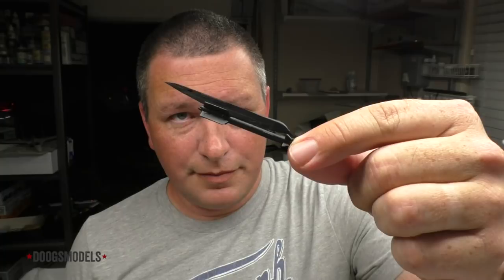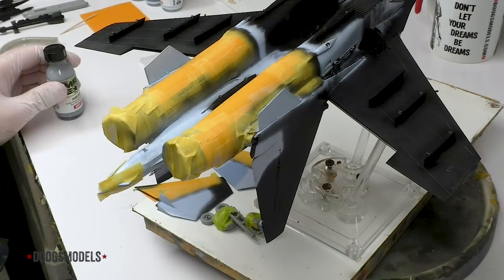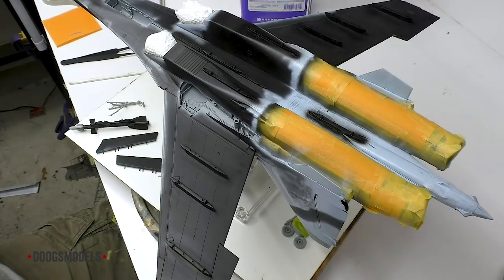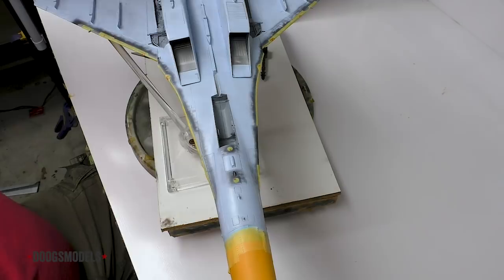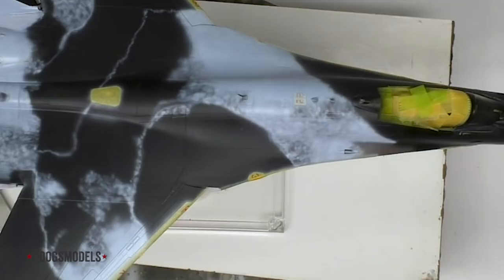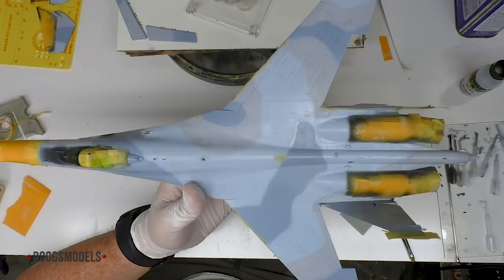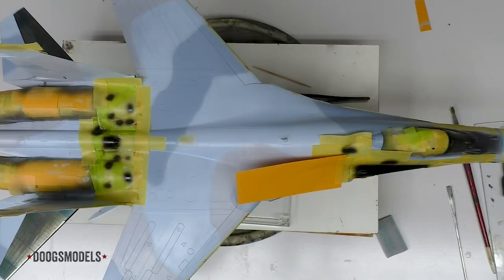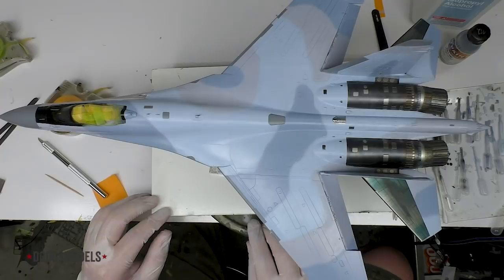Su-35 Flankoff Part 19 - Painting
At long last, it's time to put camo down on the Flanker.